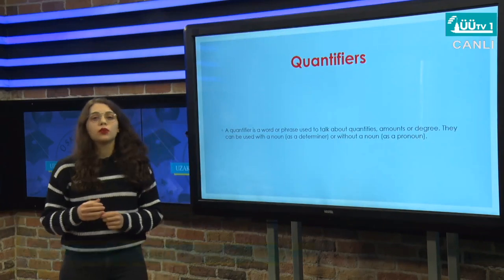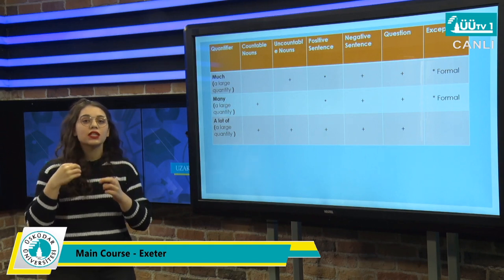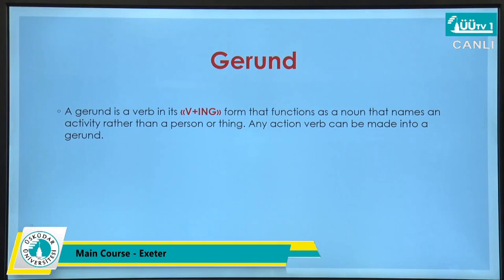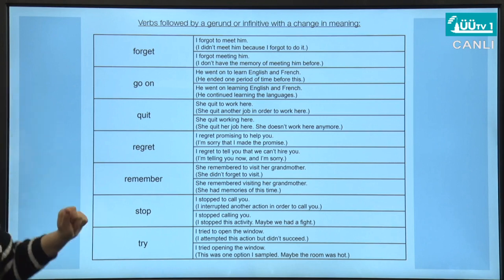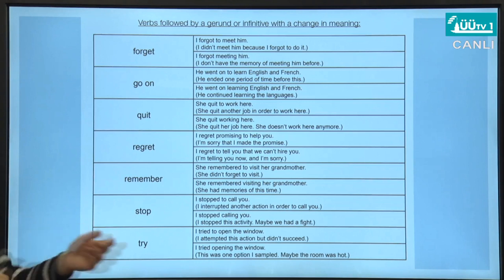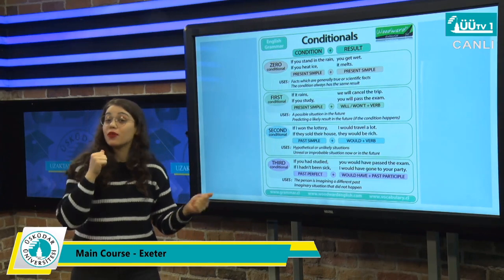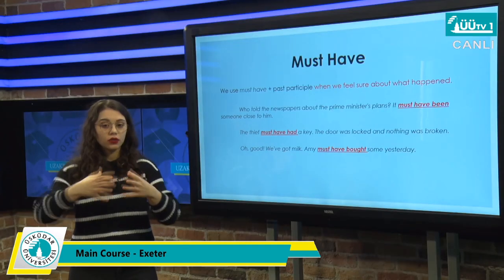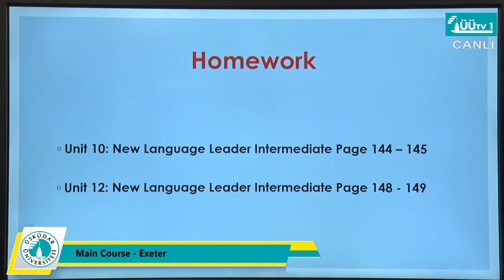Preparatory School Distance Education Lessons - Main Coruse - Exeter